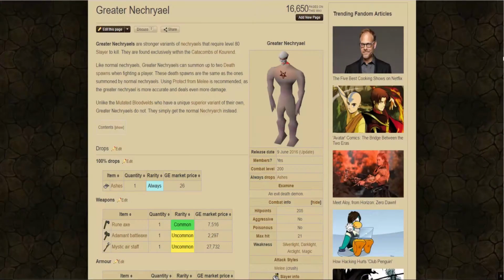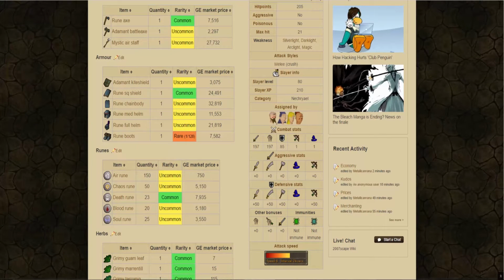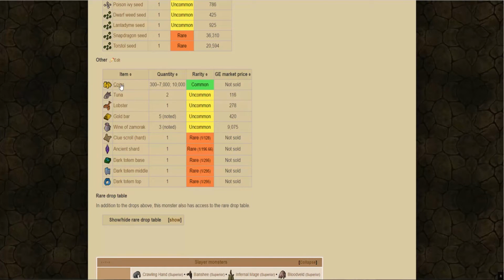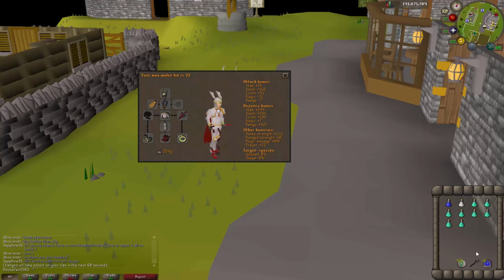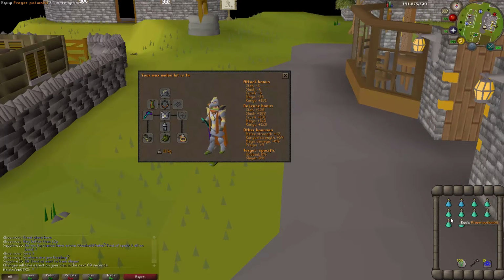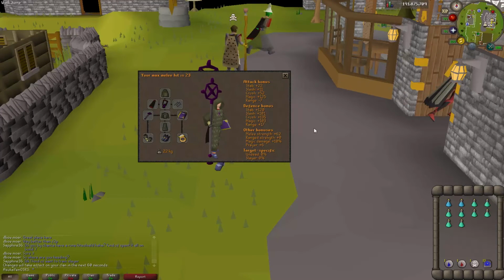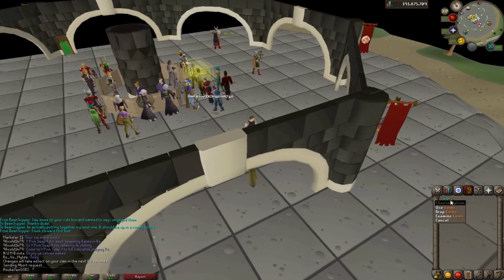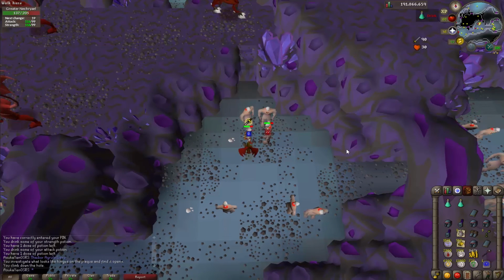25 Hours of Greater Nechryaels (MMH Episode 9)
Check out my next installment of my Mass Monster Hunting series. In this video you can check out some background information about Greater Nechryaels, recommended gear setups, and the total loot from 25 hours of killing them.

Requested by: Grizzlegom